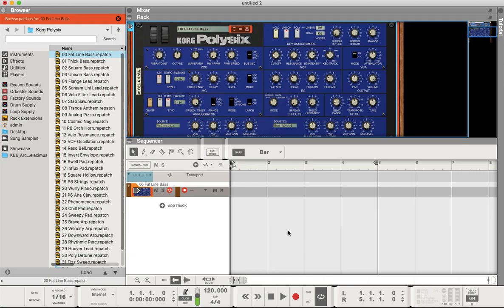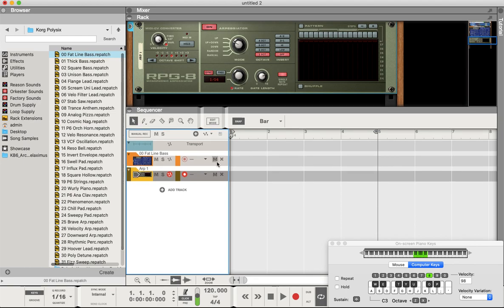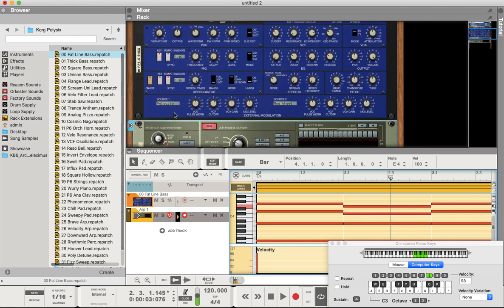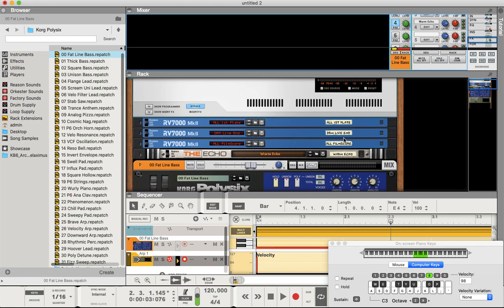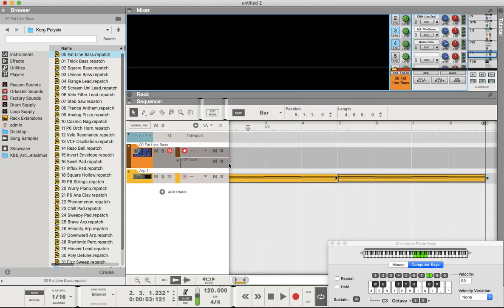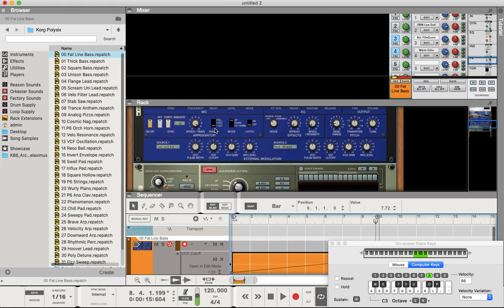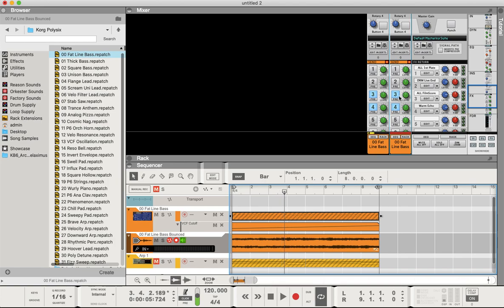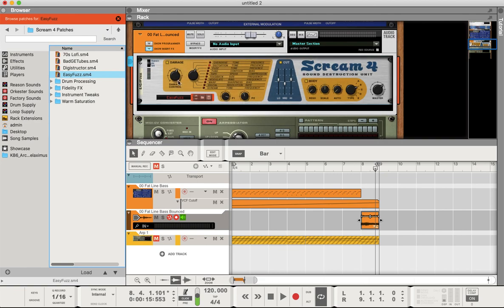Quick tips for Reason's RPG-8, Mixer, and bounce function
Some quick tips to use the arpeggiator, mixer, automation, and bounce to audio in Reason